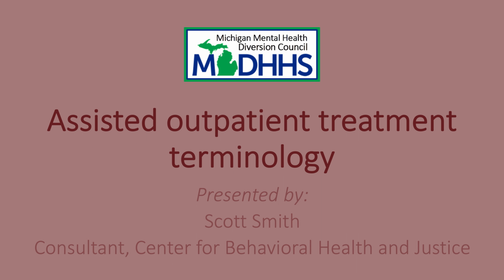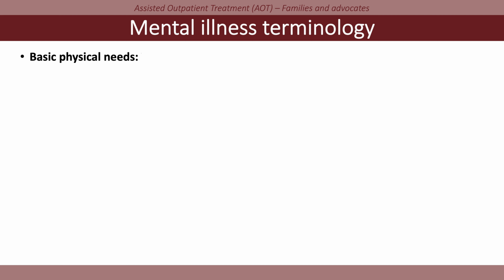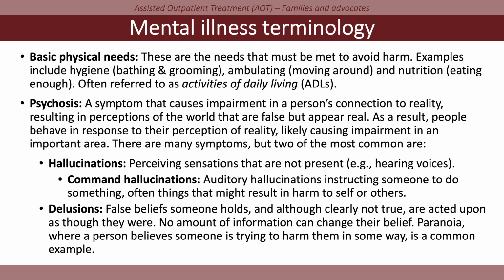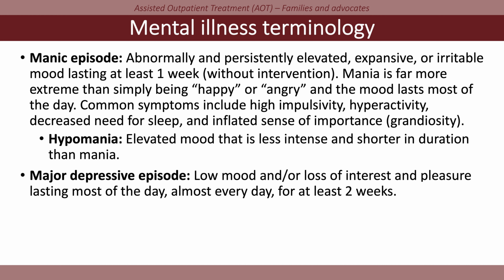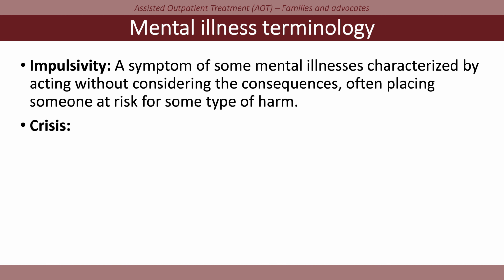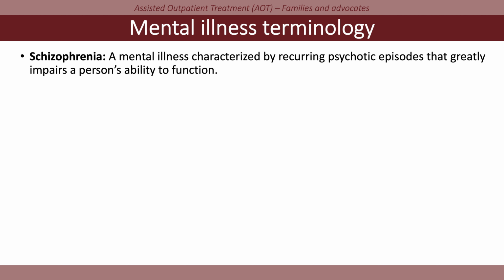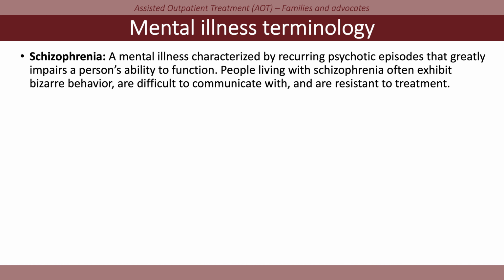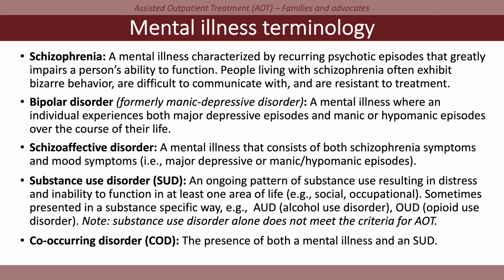Terminology 101: Mental illness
In this video, Scott Smith, Ph.D. gives in-depth definitions of key terminology used when talking about mental illness and assisted outpatient treatment. Use the chapters to navigate this content.

Chapters:
00:00 Opening
00:31 Mental illness
1:33 Serious mental illness
02:33 Developmental disability
02:54 Basic physical needs
03:44 Psychosis
04:55 Hallucinations
05:08 Command hallucinations
05:30 Delusions
06:17 Manic episode
07:58 Hypomania
08:27 Major depressive episode
10:08 Impulsivity
11:02 Crisis
11:38 Suicidal ideation
12:26 Suicide attempt
13:18 Schizophrenia
14:25 Bipolar disorder
16:17 Schizoaffective disorder
17:27 Substance use disorder
18:50 Co-occurring disorder
18:57 Closing